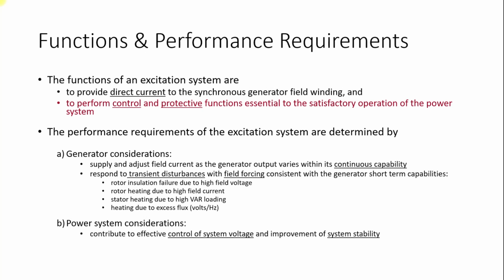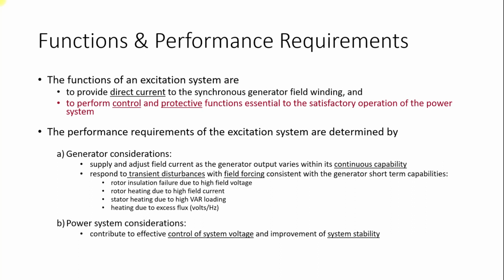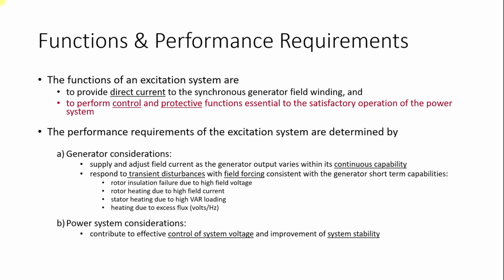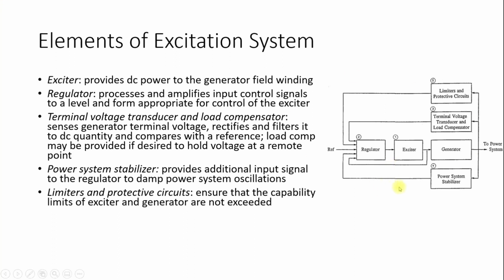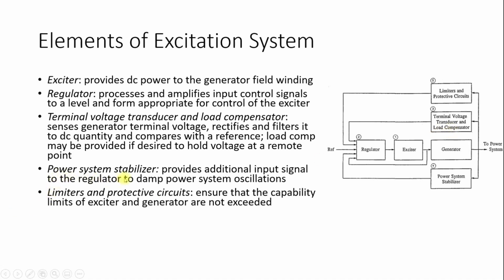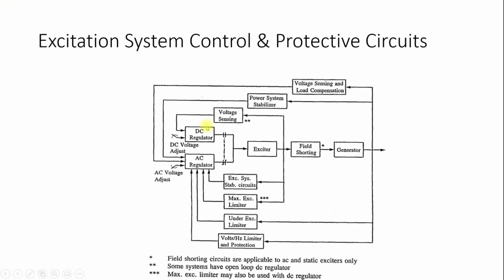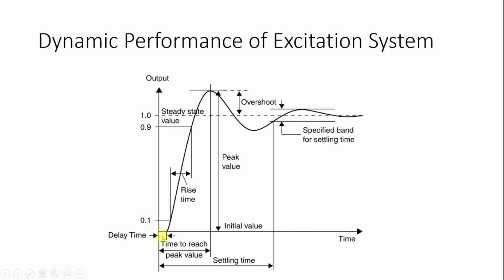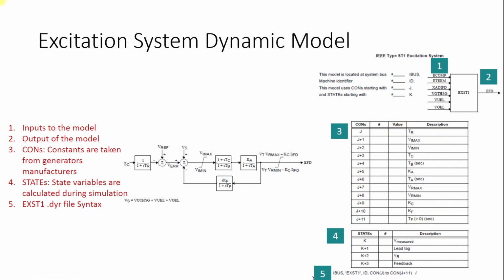Basic Power System Analysis Using PSSE Session5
The excitation System Plays a very vital role in Voltage Control & Stability. This video gives a brief overview of what the Excitation System is.